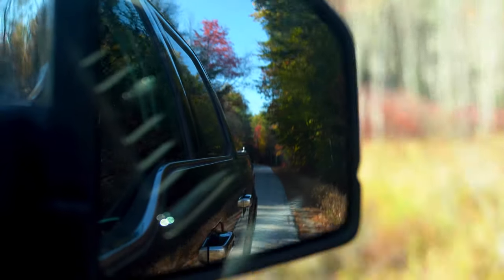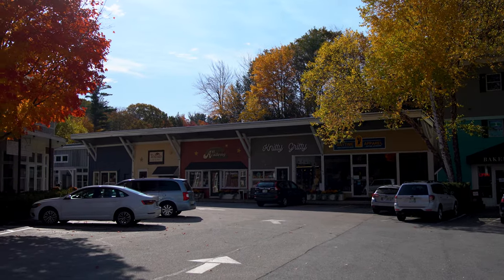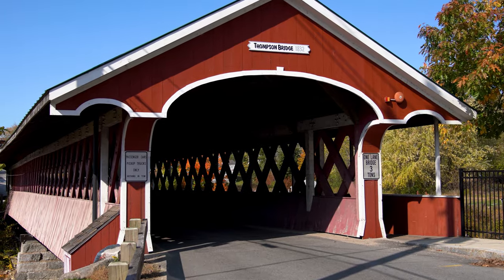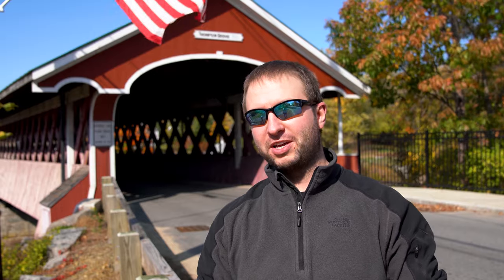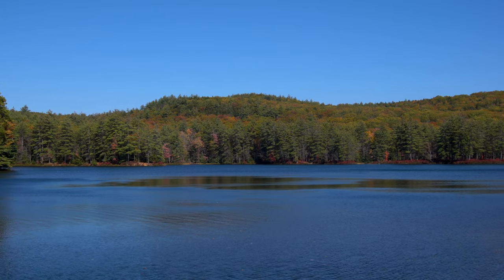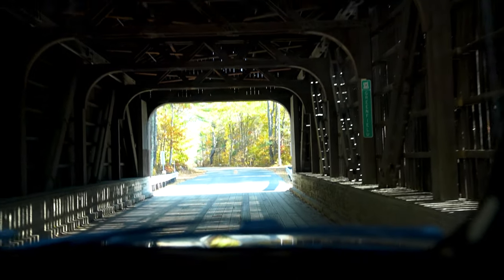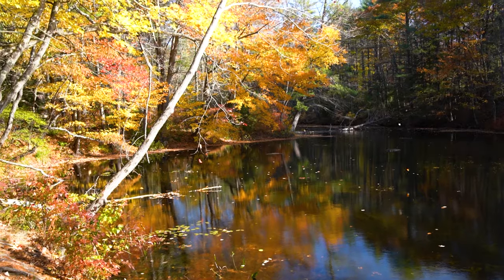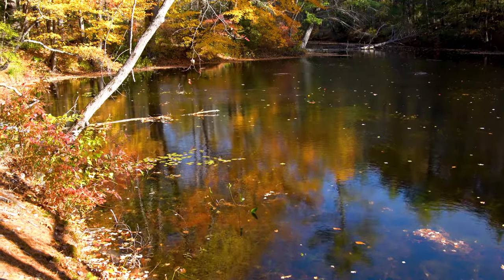New England Fall foliage - New Hampshire’s Monadnock region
It was our last chance to see the fall colors before they are past peak in New Hampshire - and it was amazing! We explored New Hampshire's Monadnock region - southwestern part of the state.

We stopped by Peterborough, did a Goose Pond hike near Keene, and stopped by two covered bridges.

○ How we plan our RV trips + first Harvest Hosts experience | 2,800 miles in 8 days (Part 2)

ABOUT US:
We are Matt and Diana and we are young, full-time RVers on a quest to explore ALL the nationalparks. We love roadtrips and being outdoors. We believe in living life the adventurousway.

Filming dates: October 15th, 2020